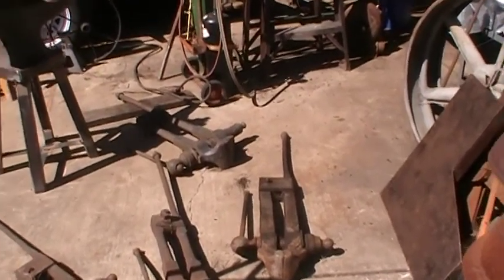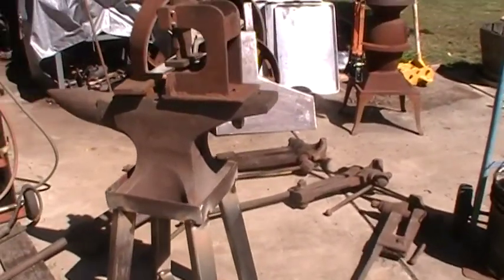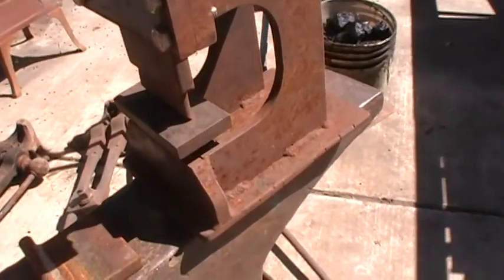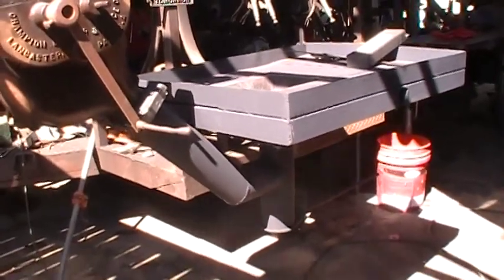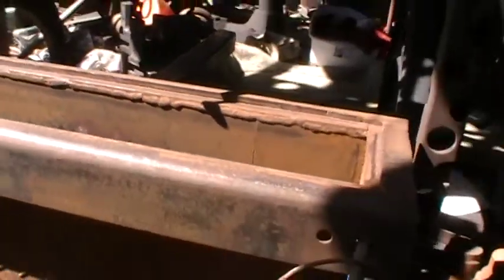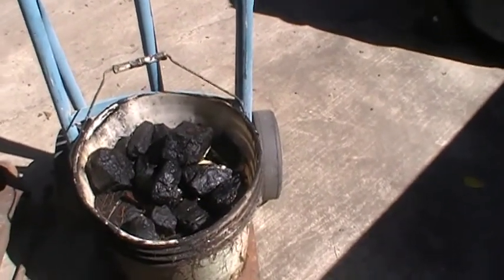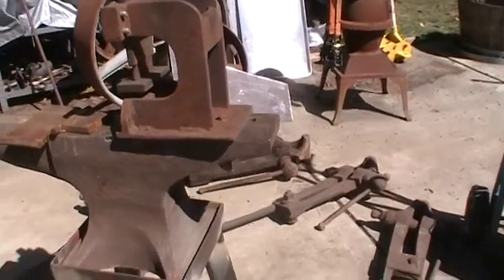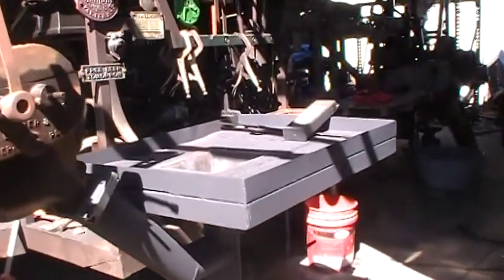Posts vices everyone needs a vice!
General view of what I'm up to while stuck at home